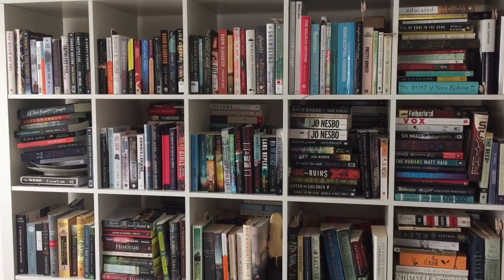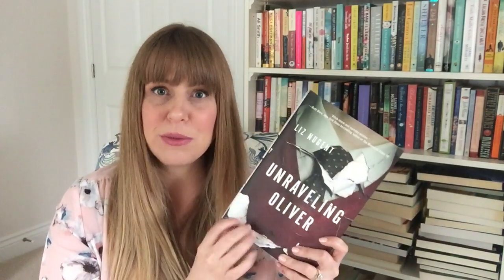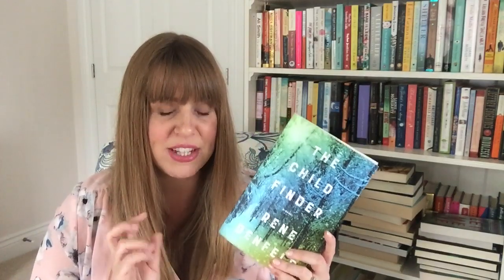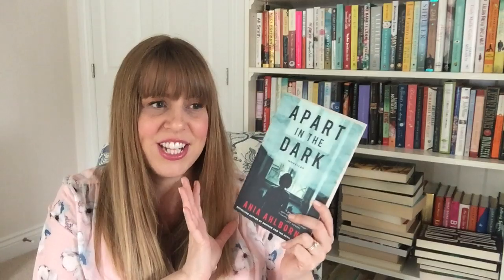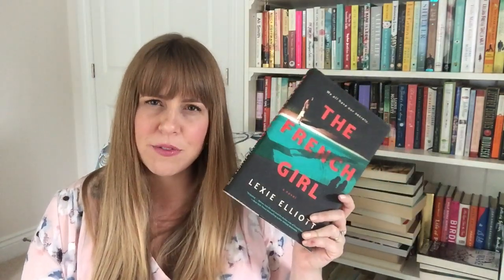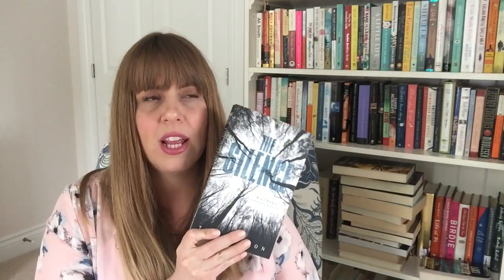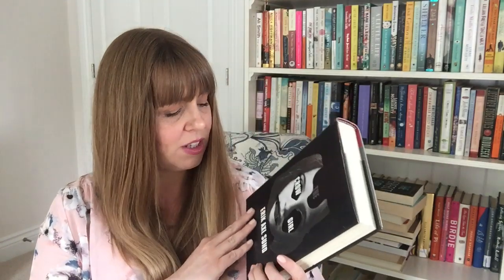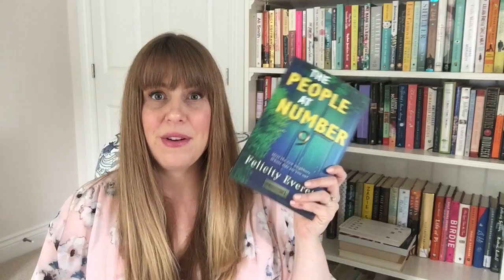Konmari With Me | Round 13 | Decluttering My Bookshelves | VLOGMAS 2019 DAY 10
I did so well with this thriller shelf! You'll be impressed, I think! Decluttering is usually not all that easy ha ha!